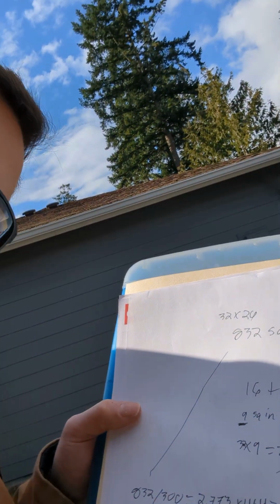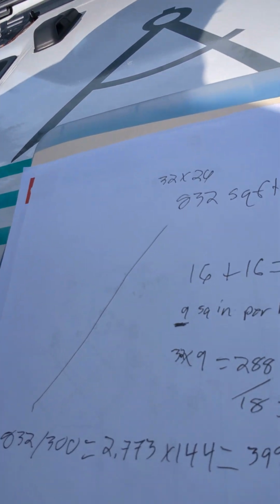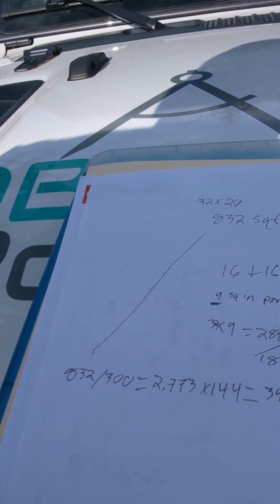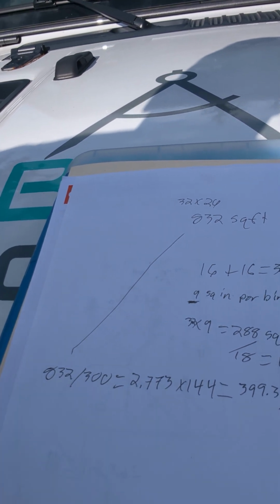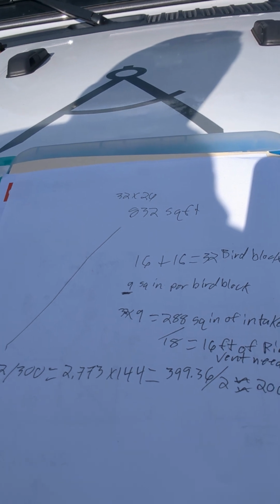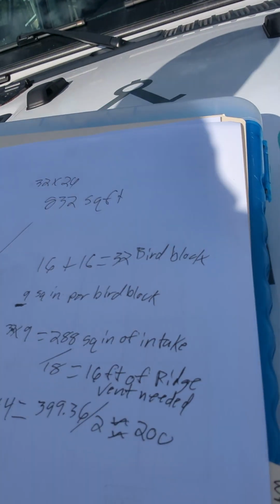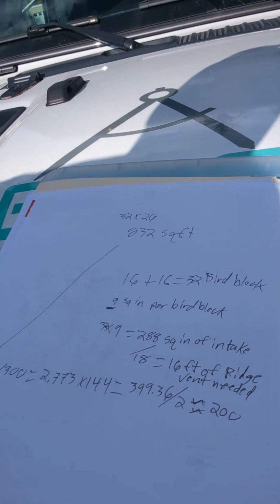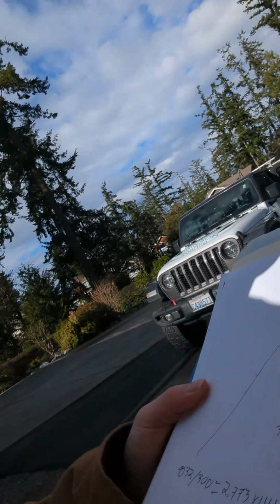Balancing Attic Ventilation - a quick overview of how ventilation is calculated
A quick explanation of balancing attic ventilation.